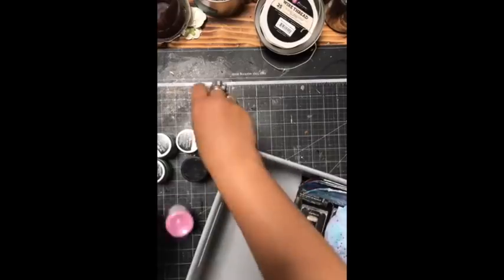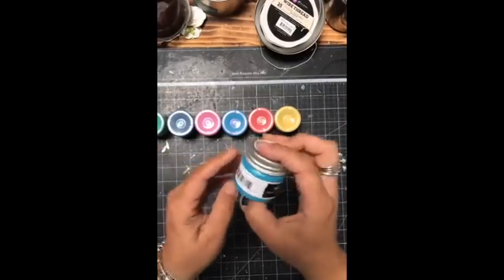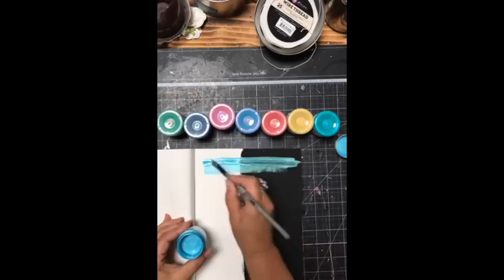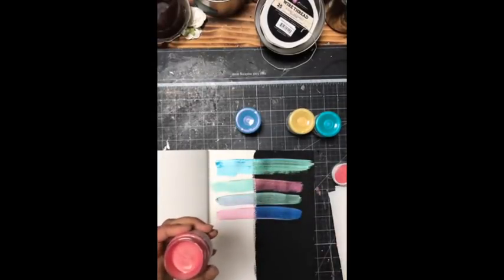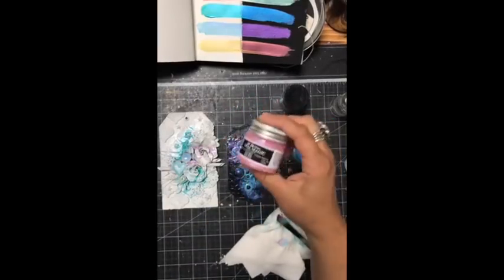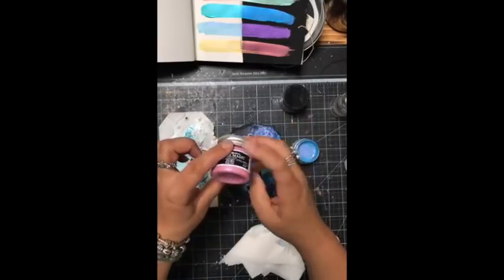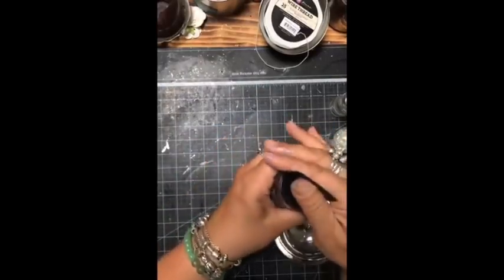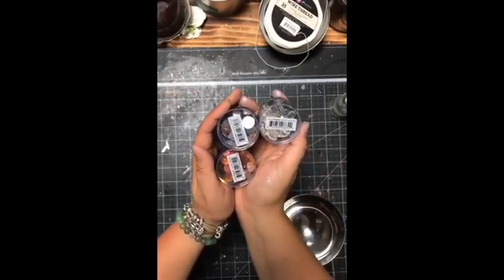Finnabair - Summer 2018 Release - FB Live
Recording of Finnabair Live on FB, presenting the new products from Summer 2018 release: Art Alchemy Opal Magic Paints, Art Extravagance Texture Fantasy Rust Pastes and Melange Art Pebbles. Tips, tutorials and techniques.